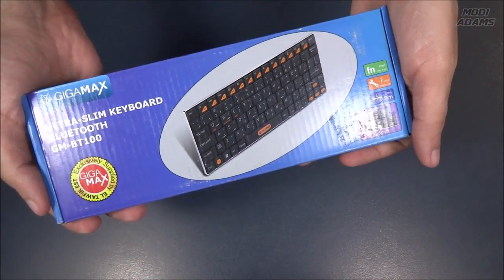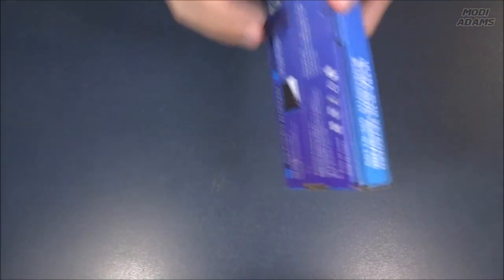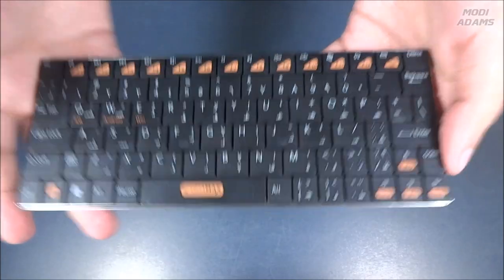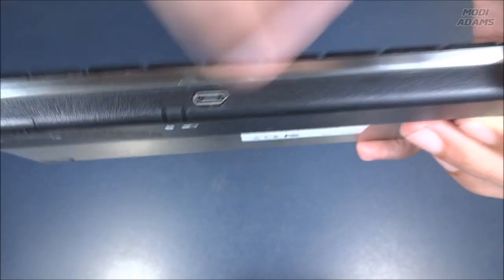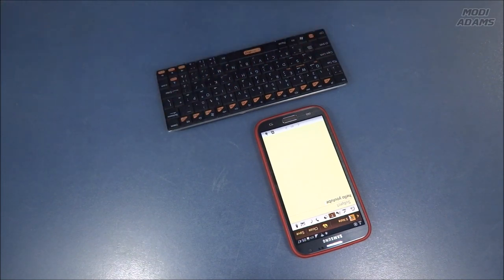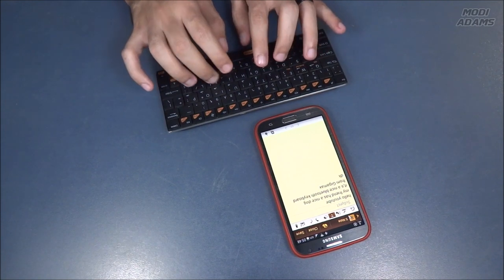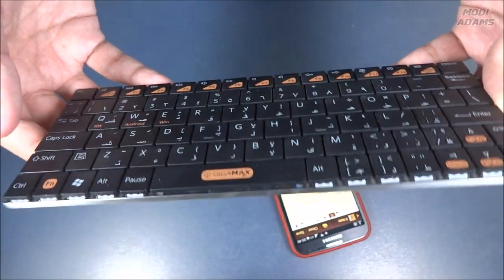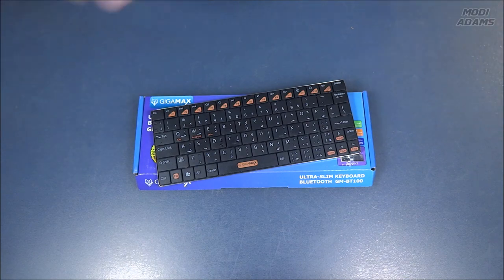GIGAMAX Ultra-Slim Bluetooth Keyboard GM-BT100 Review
GIGAMAX GM-BT100 bluetooth keyboard is good alternative to much expensive bluetooth mini-keyboards that is perfect for Smart TVs & Android TV-Boxes.